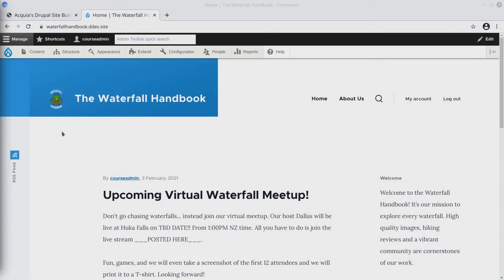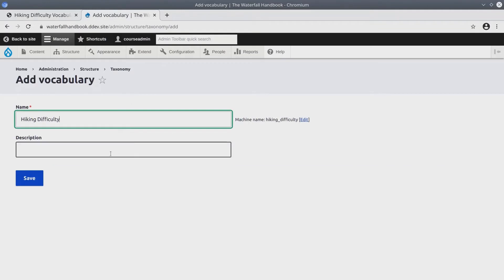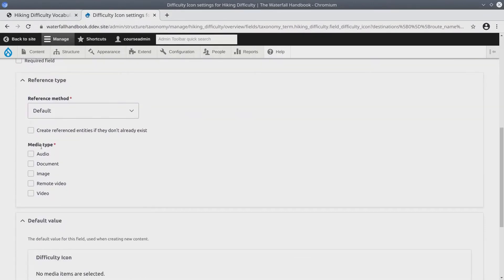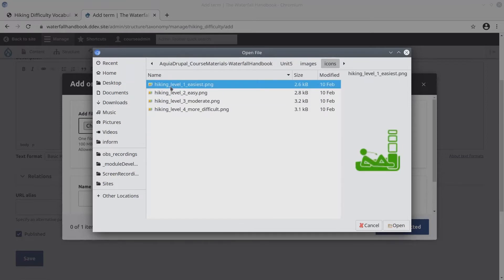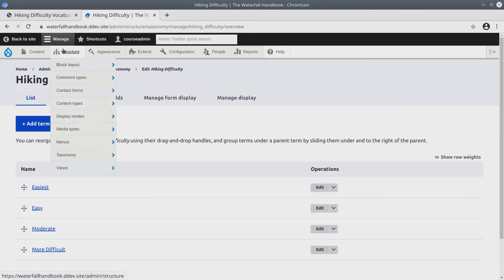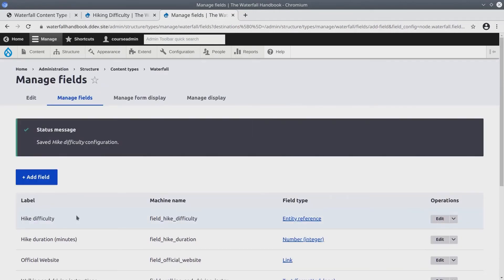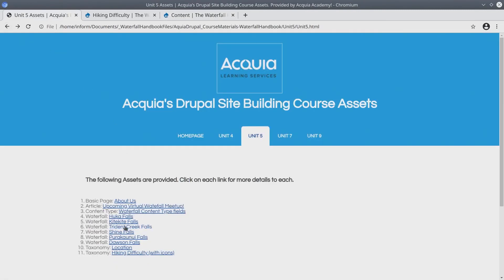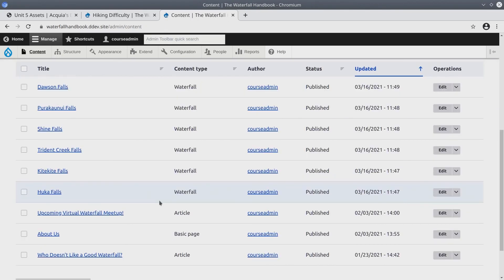25 - Putting it all together: Hike Difficulty Taxonomy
In this video we are going to apply many of the concepts we have just learned in the last few videos.